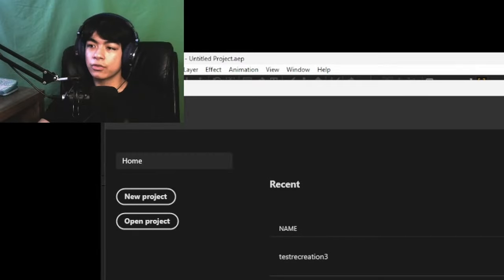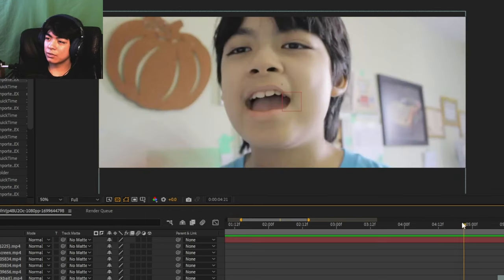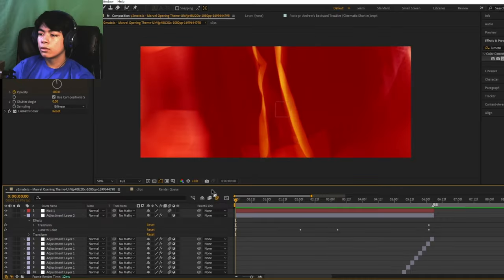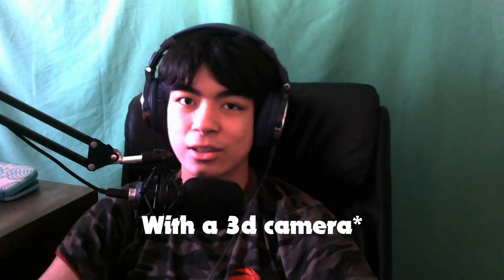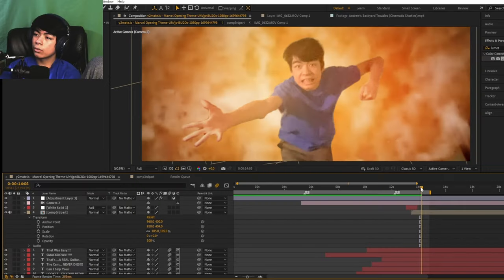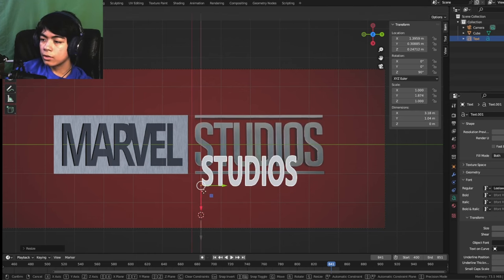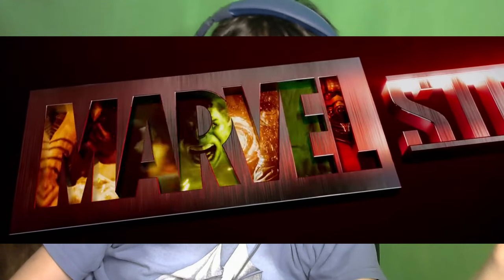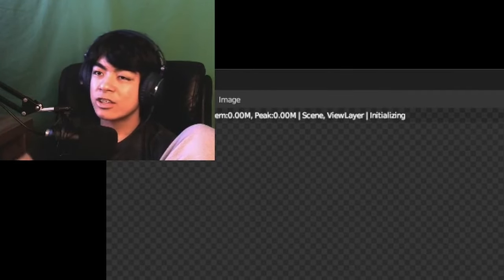Can a 15 Year Old Recreate The Marvel Intro? Edit #5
In this video, I try and recreate the Marvel intro. I thought it was good to recreate it over the long weekend so that I can edit it over the week. I poured my heart and soul into this project so please like and sub and I hope to make it to 500 subs before the end of the year.

0:00 Intro
0:35 Planning
1:03 First Part
2:37 2nd Part
4:09 3D Part
6:55 Putting the intro together
7:26 FINISHED VIDEO
8:06 Outro

Reuploading because of weird bug.